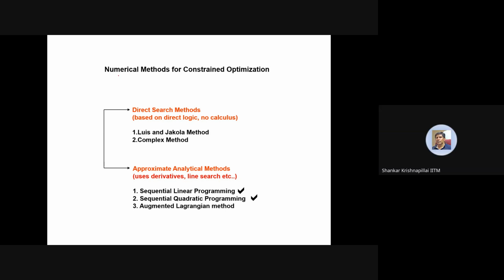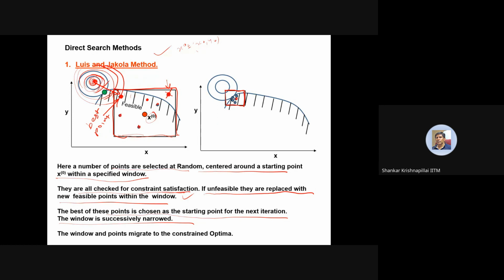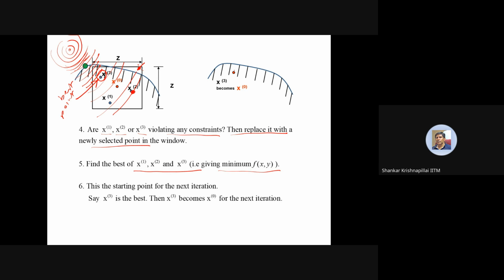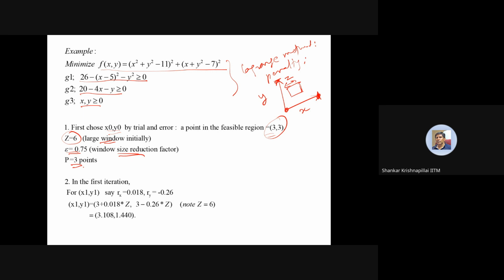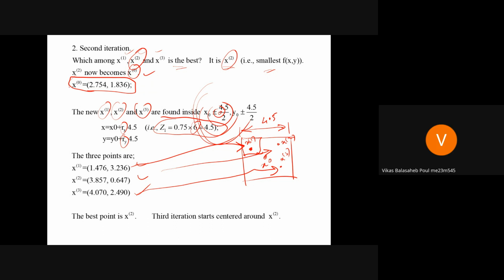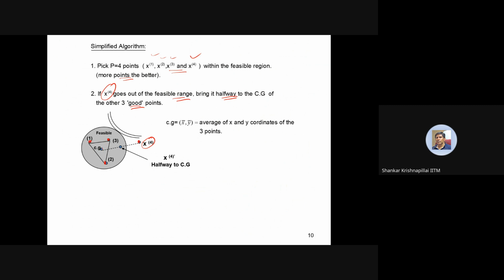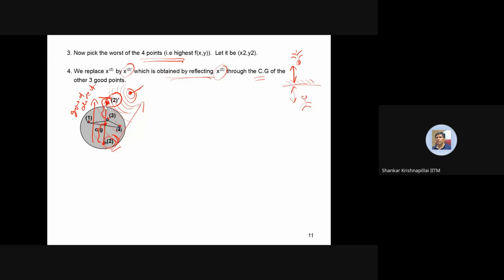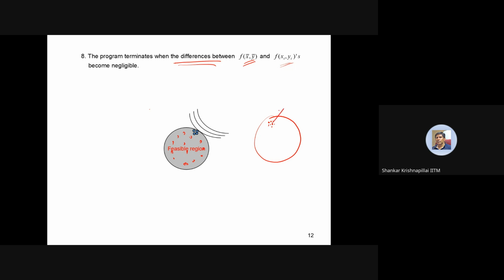17 - Optimization Method for Mechanical Design